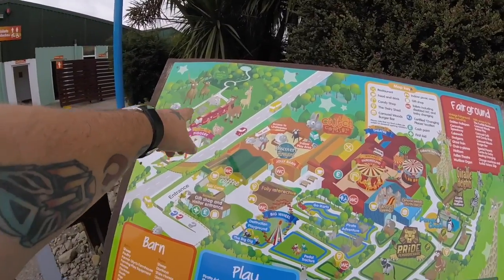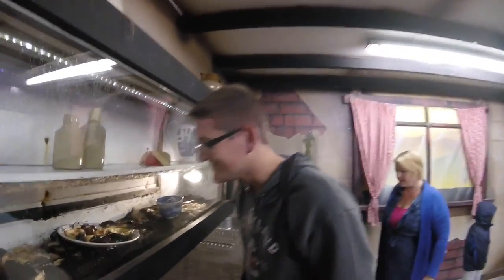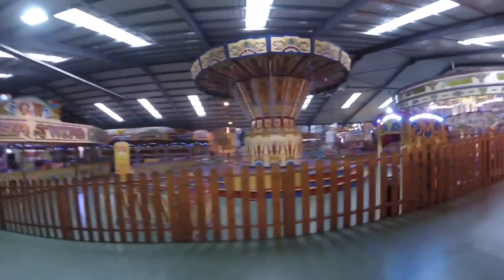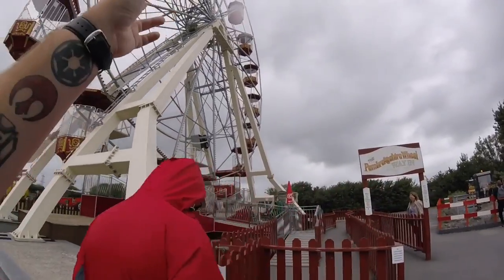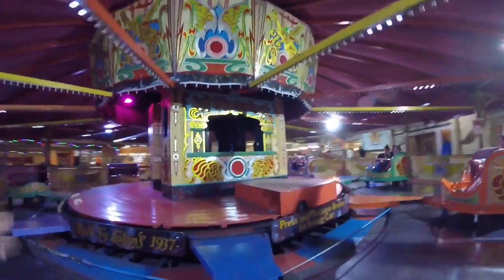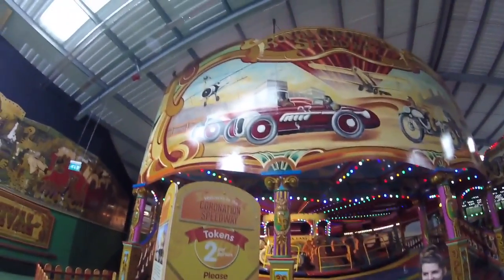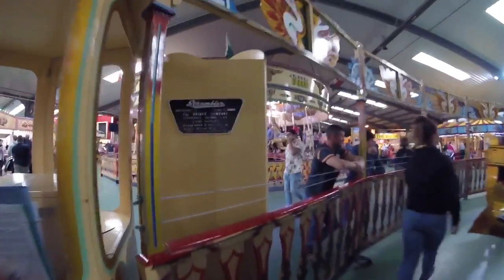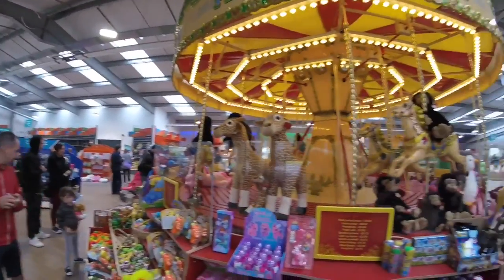Folly Farm Vlog 6th August 2017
Join me plus Shawn, Charlotte and Caitlyn as we head to Folly Farm in Pembrokeshire in Wales and not far from Oakwood Theme Park

This was our very first time at the nice little family park that's a farm, zoo, vintage fun fair and much more on offer and all at a fairly low price admission

If you are a classic fun fair fan then you will fall in love with place as it has one of the best if not the best vintage fair we have ever seen and definitely worth a visit

Vlog and povs are all filmed in HD 1080p 60fps using a GoPro Hero Session 4 and using official accessories